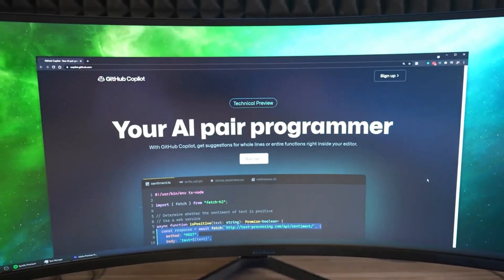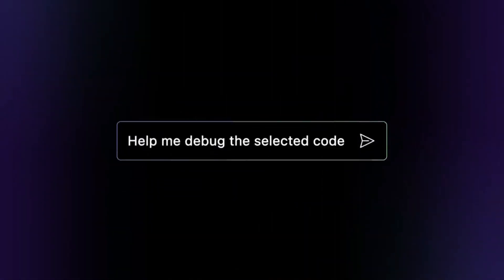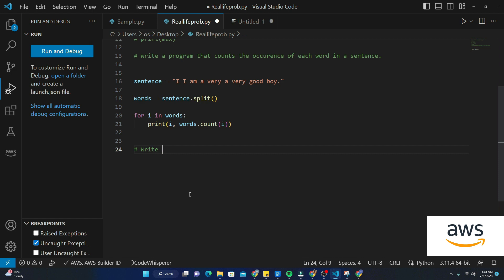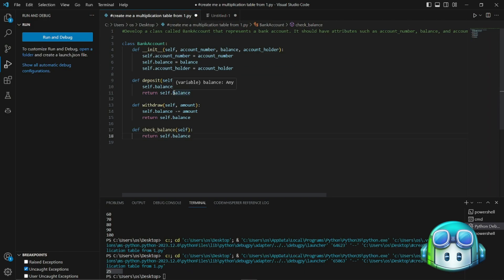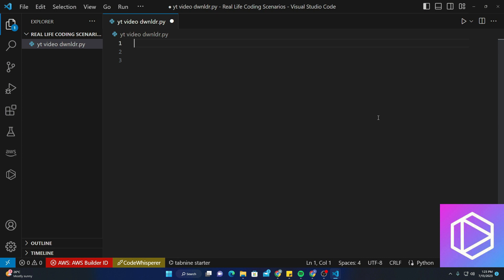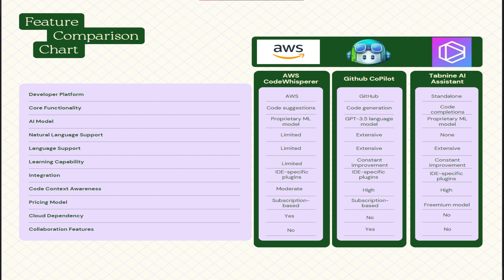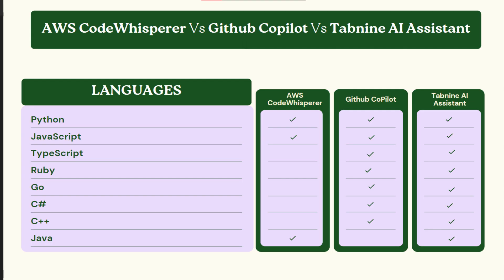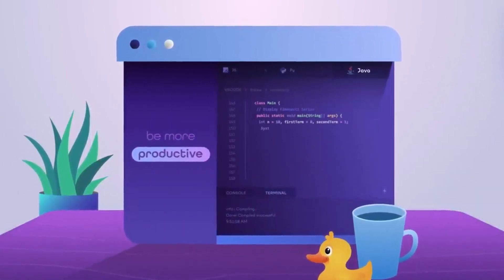Compare AI Coding Tools Github Copilot Vs Tabnine vs CodeWhisperer [ Hands on Lab]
In this video we will show you the comparison  of the top 3 AI coding assistant tools  Github Copilot , Tabnine and AWS CodeWhisperer. We will also show you how these tools work with beginner level prompts.